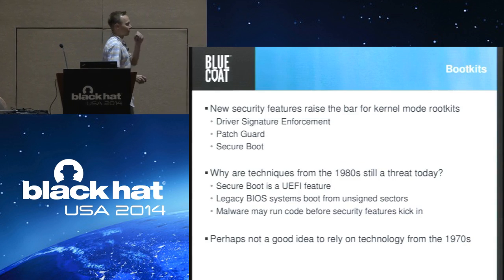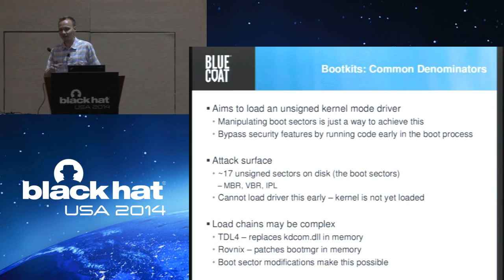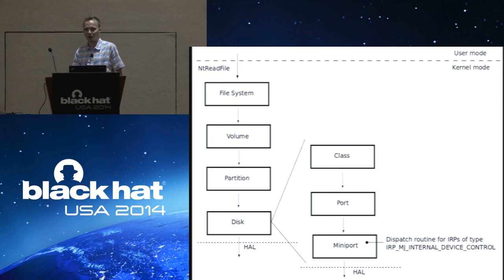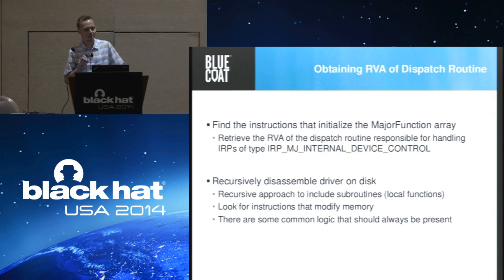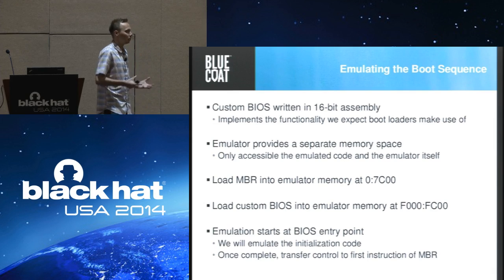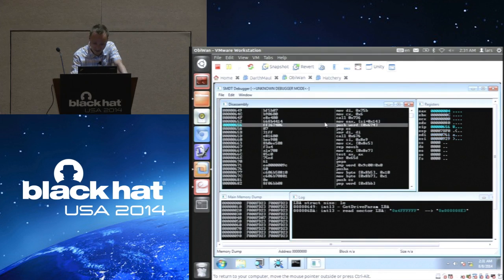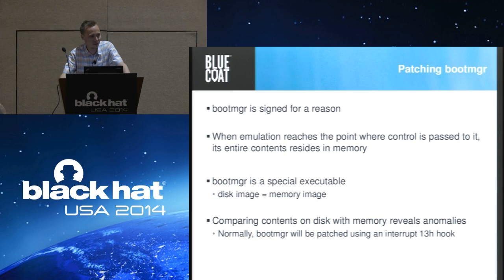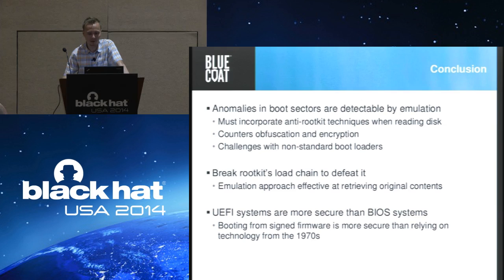Exposing Bootkits with BIOS Emulation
By Lars Haukli

"Stealth and persistency are invaluable assets to an intruder. You cannot defend against what you cannot see. This talk discusses techniques to counter attempts at subverting modern security features, and regain control of compromised machines, by drilling down deep into internal structures of the operating system to battle the threat of bootkits.

The security features added in modern 64-bit versions of Windows raise the bar for kernel mode rootkits. Loading unsigned drivers, which is what most rootkits will attempt to do, is denied by Driver Signature Enforcement. PatchGuard protects the integrity of the running kernel, preventing them from modifying critical structures and setting up hooks. Although time has shown that these security measures are not perfect, and some may in fact be bypassed while actively running, an alternative approach is to subvert the system by running code before any of the security features kick in.

Secure Boot has been introduced to protect the integrity of the boot process. However, the model only works when booting from signed firmware (UEFI). Legacy BIOS systems are still vulnerable as the Master Boot Record, Volume Boot Record, and the bootstrap code all reside in unsigned sectors on disk, with no security features in place to protect them from modification.

Using a combination of low-level anti-rootkit techniques, emulation, and heuristic detection logic, we have devised a way to detect anomalies in the boot sectors for the purpose of detecting the presence of bootkits."